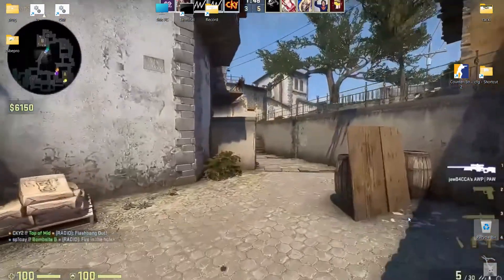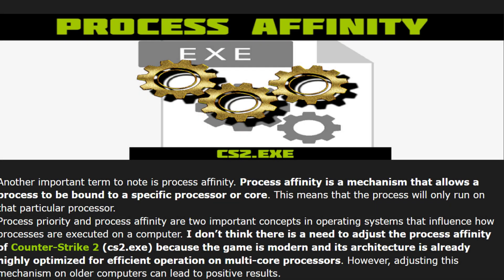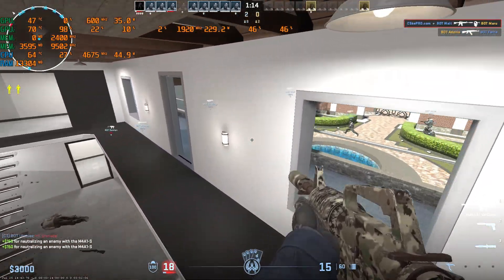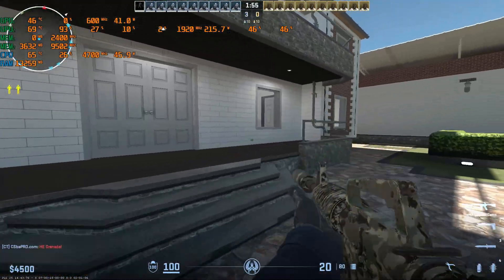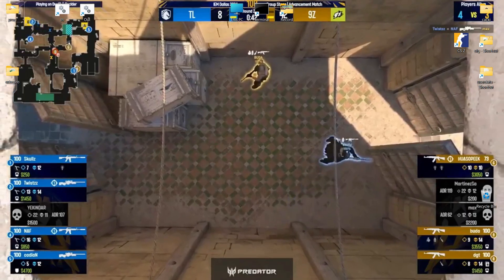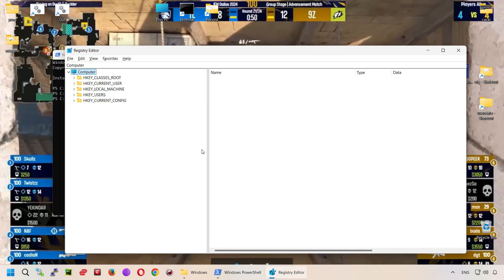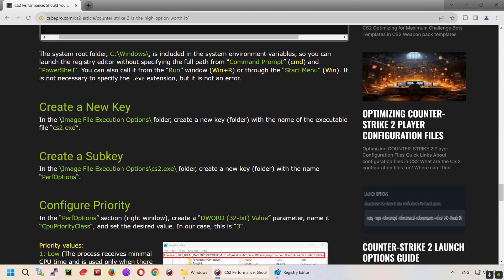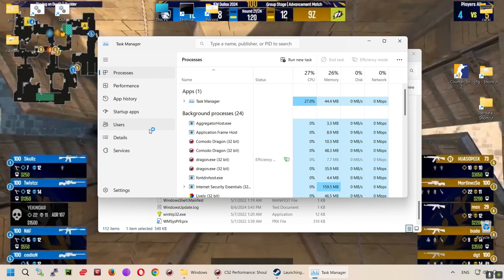CS2 -high Option Improvement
Is CS2 lagging? Try this simple fix! Boost your game's performance without using the -high option.

⏲️Timestamps
00:00 - Intro
00:38 - Process Priority
01:18 - Process Affinity
05:59 - Priority through the registry
09:28 - Your THANKS, your Subscription and your Like =)

💫Please join:    / @csbelikeapro7542

✅Tips:
Launch options:
-high  =  running the game (cs2.exe process) on high priority
Path to the system registry:
C:\Windows\regedit.exe
Computer\HKEY_LOCAL_MACHINE\SOFTWARE\Microsoft\Windows NT\CurrentVersion\Image File Execution

Process Priority is a numerical value that determines the relative importance of a process compared to other processes in the system. Processes with higher priority receive more CPU time, meaning they are executed more frequently and faster.
Process Affinity is a mechanism that allows a process to be bound to a specific processor or core. This means that the process will only run on that particular processor.

All priority values:
1: Low (the process receives minimal CPU time and is used only when there are no active tasks)
2: Normal (default)
3: High (the process will receive a higher share of CPU time and will run faster)
4: Normal (default)
5: Below Normal (the process receives slightly less CPU time than processes with normal priority)
6: Above Normal (the process receives slightly more CPU time than processes with normal priority)